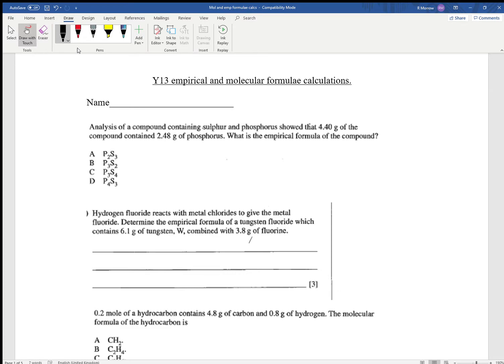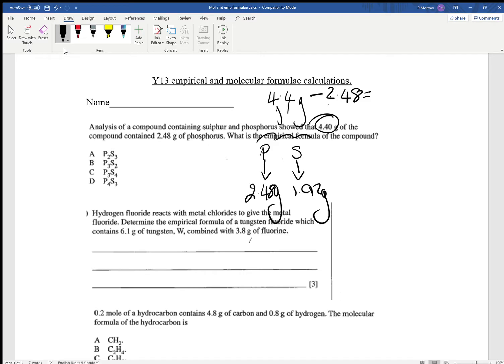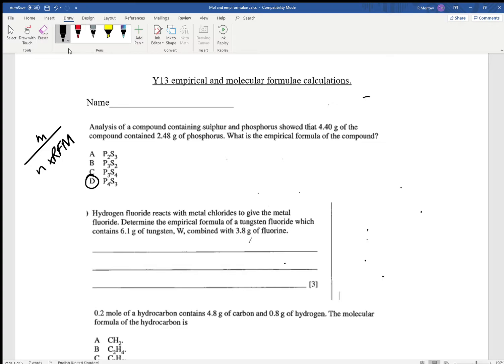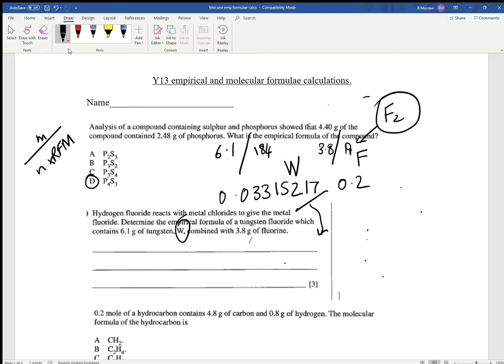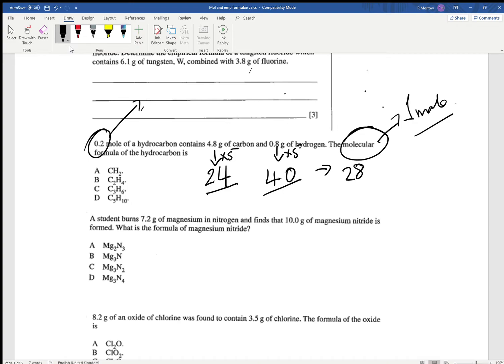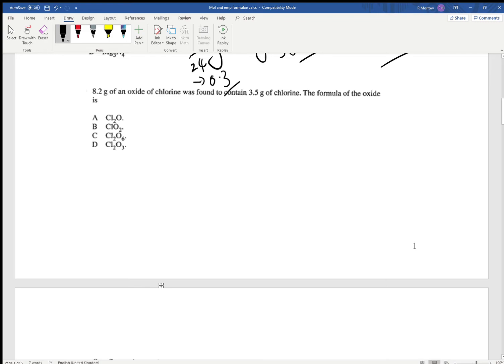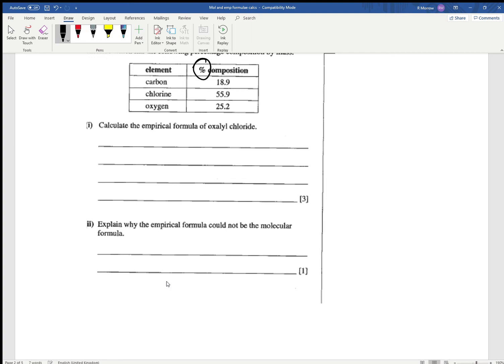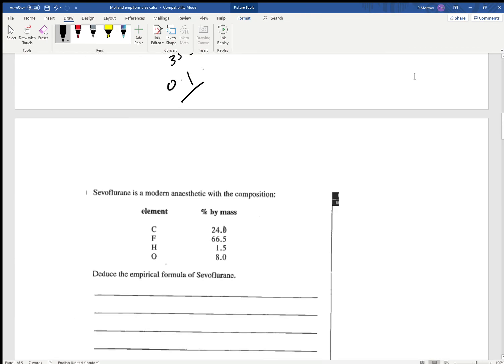AS Chemistry: worked examples of empirical and molecular formulae questions.